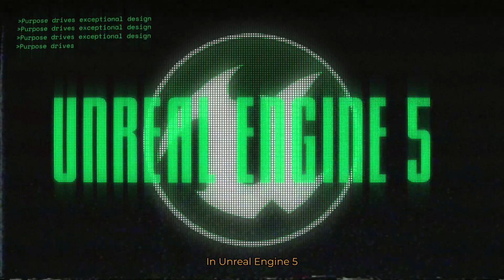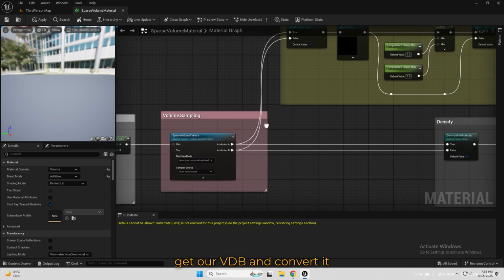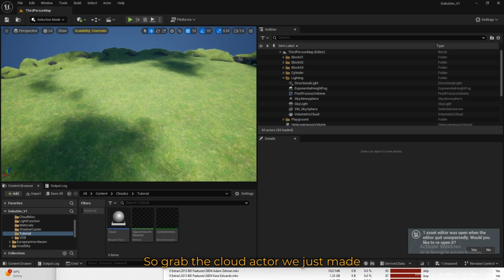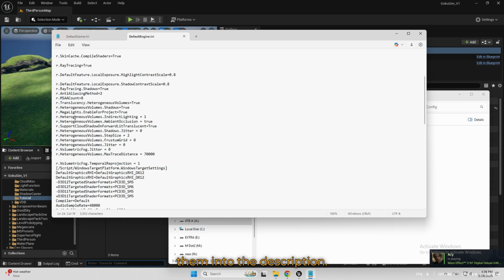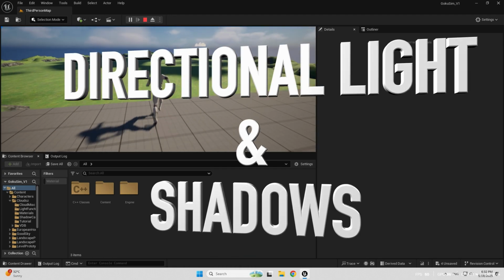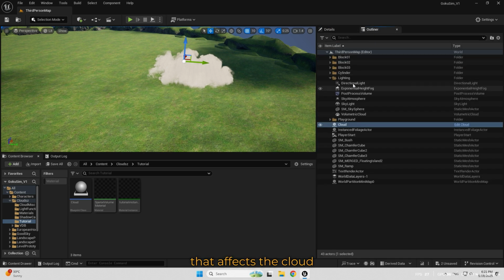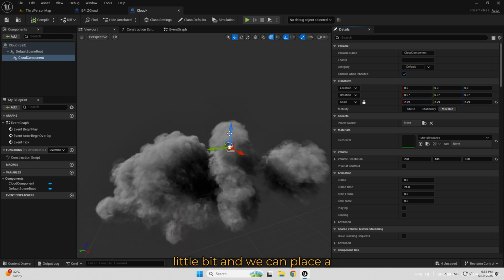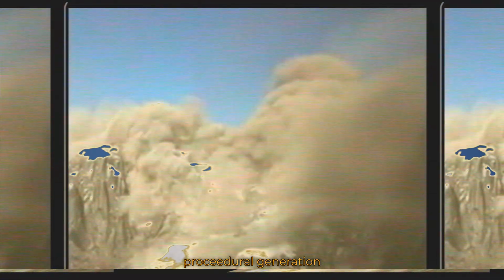The Only VDB Clouds Tutorial You Will Need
Timestamps:
Heterogenous Volumes - 2:35
Console Variables - 3:49
Note 1 - 4:25
Heterogenous Volume ATTRIBUTES - 4:42
Directional Light Settings - 5:46
The Problem With Clouds - 7:16
Shadow Replication Material - 7:52
Lighting pt.2 - 9:25
Outro and Final Look - 9:56